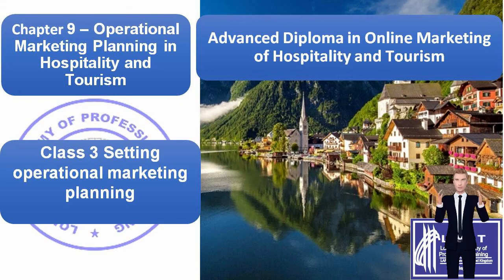Chapter 9 Class 3– Operational Marketing Planning in Hospitality and Tourism